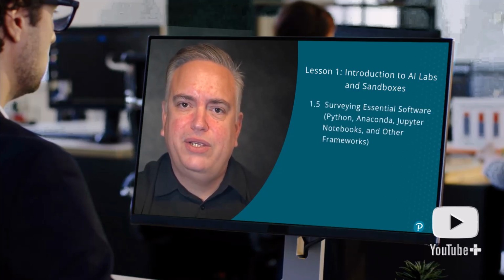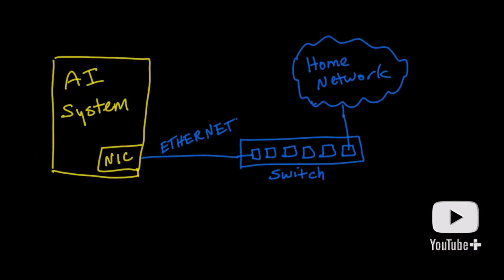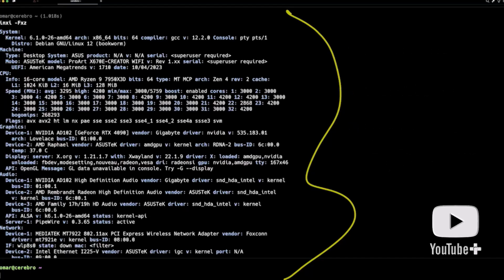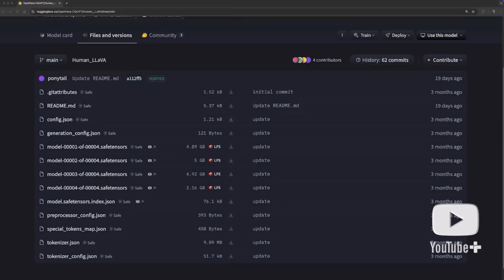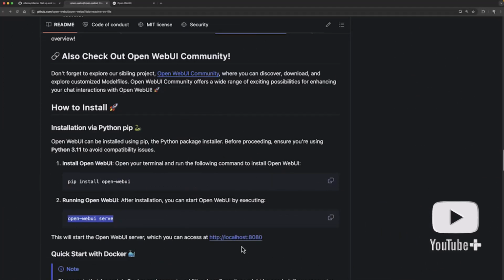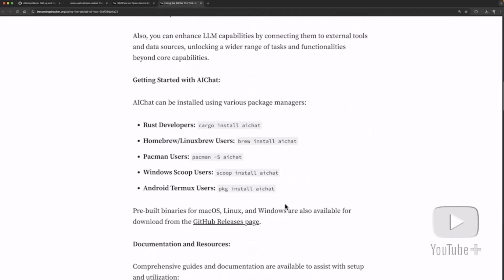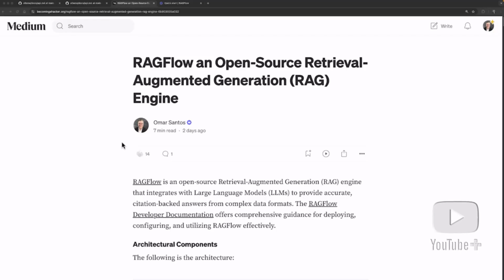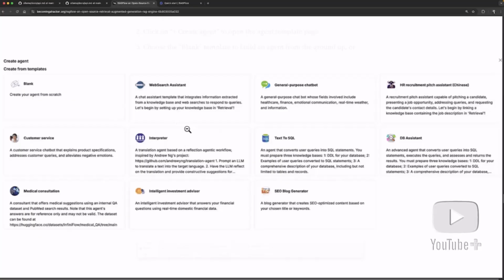Lesson 1 - Introduction to AI Labs and Sandboxes @YouTube @YTPlus01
Want to create your own AI lab at home or work? This video walks you through everything you need—hardware, software, datasets, and tools—to set up a powerful AI research and development environment. Whether you're an AI beginner or an advanced researcher, you'll learn how to optimize your setup for machine learning, deep learning, and AI experiments.